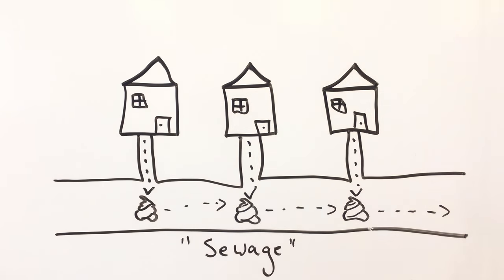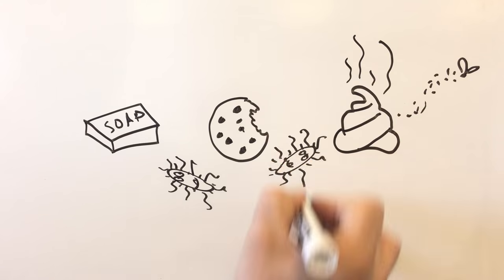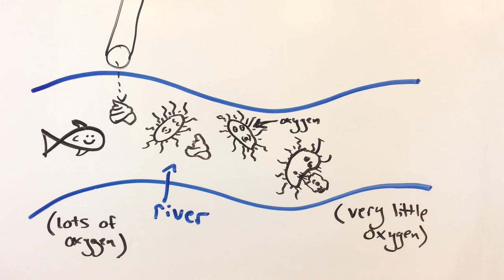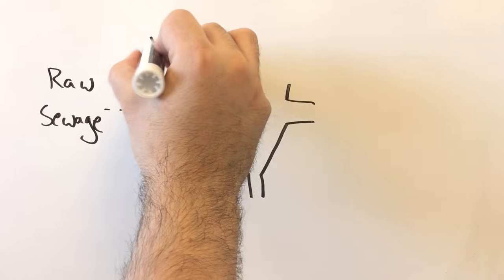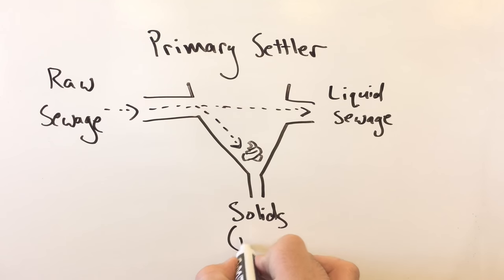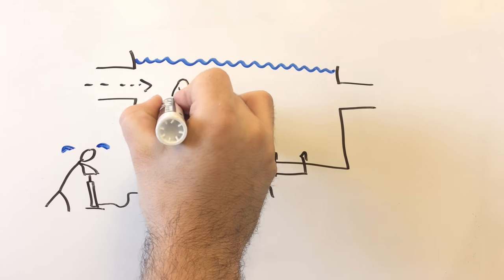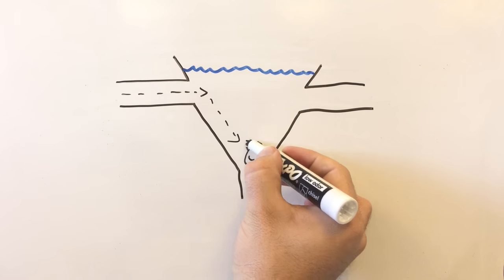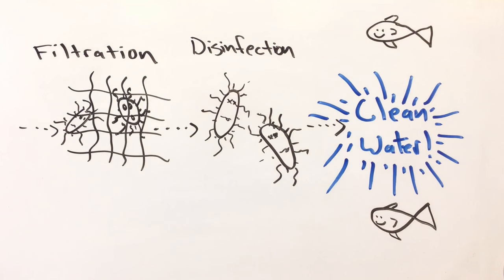What happens to poop when you flush the toilet?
Steven Hart looks at where our waste goes when we flush, and how we treat it to make sure it doesn't harm the environment.

Written and produced by Steven Hart, Arizona State University.

Steven Hart is a member of César Torres’ lab in the Biodesign Swette Center for Environmental Biotechnology

Produced with the support of the NSF Engineering Research Center on Nanotechnology Enabled Water Treatment (NEWT and the Arizona State University Risk Innovation Lab